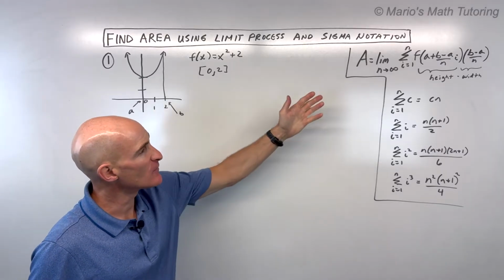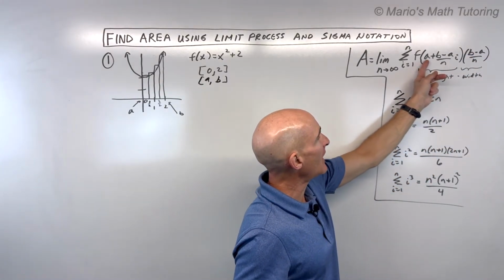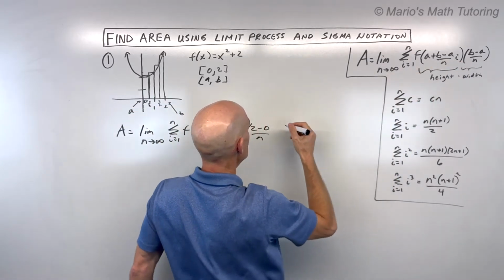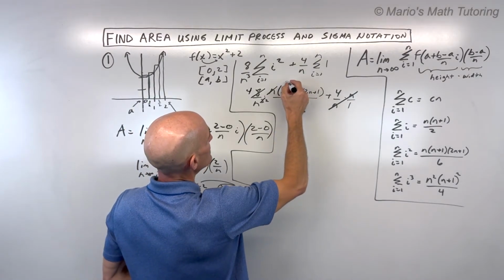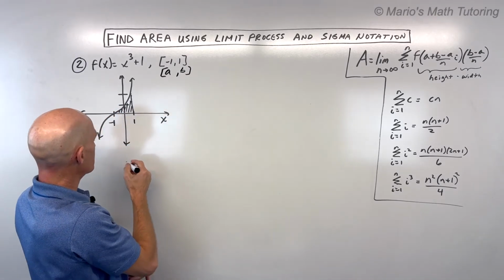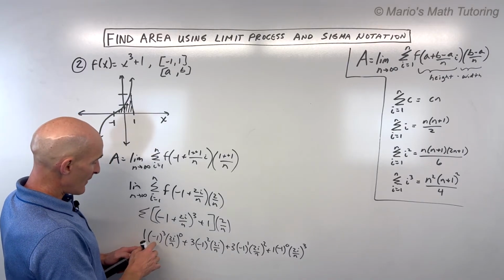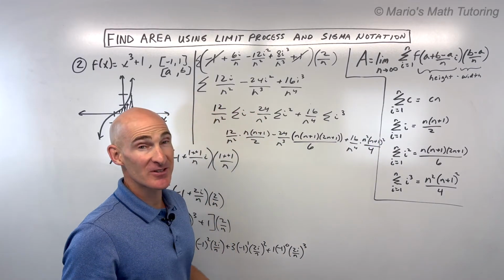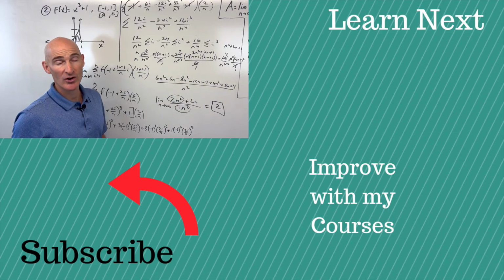Area Under a Curve Using Limits & Summation – Step-by-Step Precalculus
Master the advanced pre-calculus concept of finding the exact area under a curve using limits and sigma notation (Riemann Sums)! This comprehensive tutorial breaks down a challenging topic, preparing you for calculus.

In this video, you will learn:

The fundamental idea: Approximating area with rectangles and taking the limit as the number of rectangles approaches infinity.
Key formulas: Understanding the width of rectangles (Δx) and the height (f(a + iΔx)).
Applying summation formulas: How to use formulas for the sum of constants, i, i^2, and i^3.
Algebraic simplification: Techniques for simplifying complex expressions involving n and i.
Evaluating limits at infinity: Determining the exact area by finding the limit of the sum.
We'll work through two detailed examples step-by-step, including a parabola and a cubic function, to illustrate the entire process from setting up the Riemann sum to calculating the final exact area. This video is essential for pre-calculus students looking to build a strong foundation for calculus.

Timestamps:

00:00 - Introduction: Area Under a Curve with Limits & Sigma Notation
0:30 - Understanding the Concept: Rectangles and Approximation
1:30 - The Formula for Width (Δx) and Height
2:25 - Example 1: Finding Area Under f(x) = x^2 + 2 from 0 to 2
3:45 - Setting Up the Riemann Sum for Example 1
4:40 - Substituting into the Function and Distributing
5:30 - Splitting Summations and Bringing Out Constants
6:15 - Applying Summation Formulas for i^2 and Constants
7:00 - Algebraic Simplification and Common Denominators
8:15 - Evaluating the Limit as n Approaches Infinity
8:50 - Example 2: Finding Area Under f(x) = x^3 + 1 from -1 to 1
9:50 - Setting Up the Riemann Sum for Example 2
11:15 - Expanding the Binomial Cube (Pascal's Triangle)
12:45 - Simplifying the Expanded Expression and Distributing
13:45 - Splitting Summations and Applying Formulas for i, i^2, i^3
15:00 - Extensive Algebraic Simplification
17:00 - Evaluating the Limit as n Approaches Infinity for Example 2